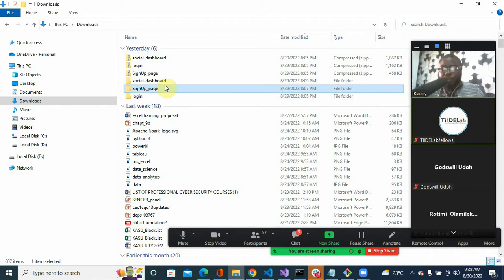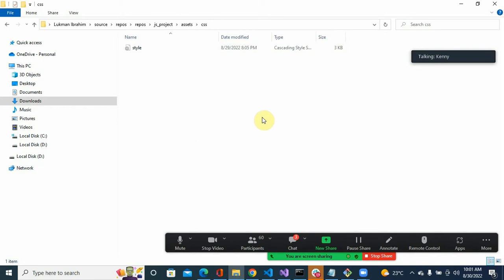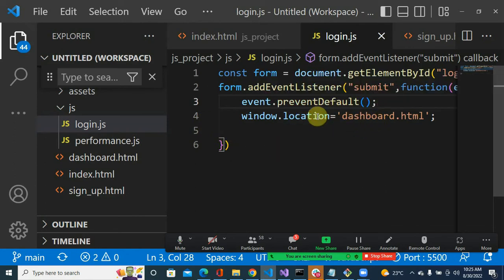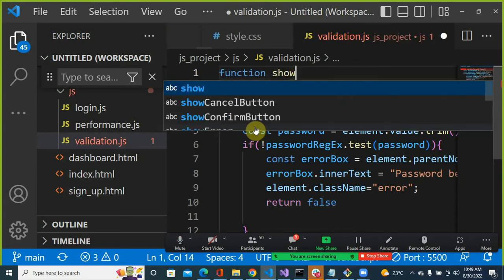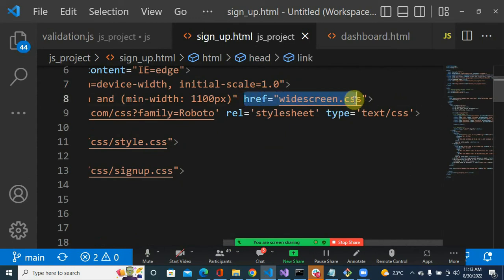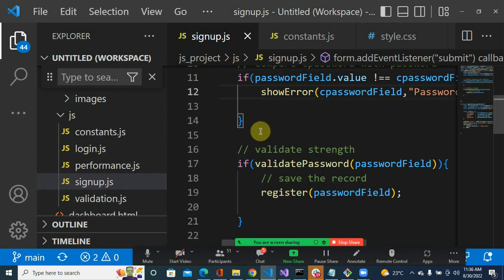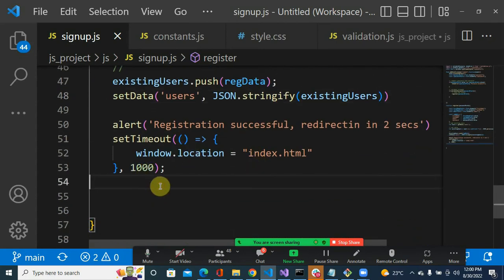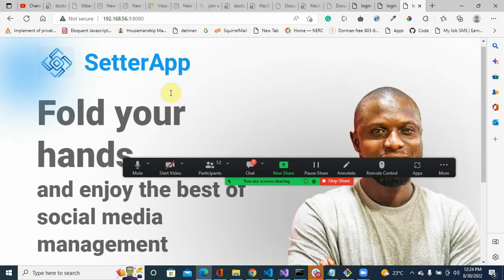JavaScript Live Session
In this session, we put the pieces of JavaScript learned together. We implemented form validation and saved contents to local storage